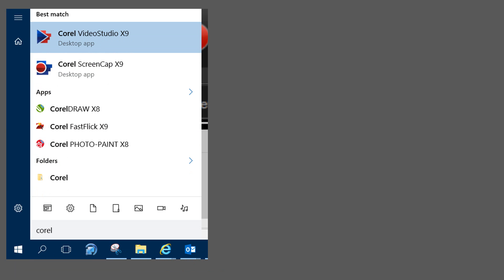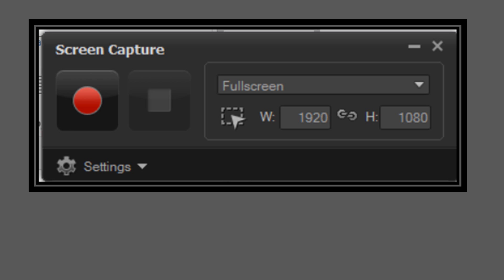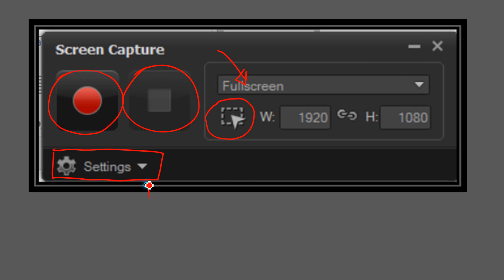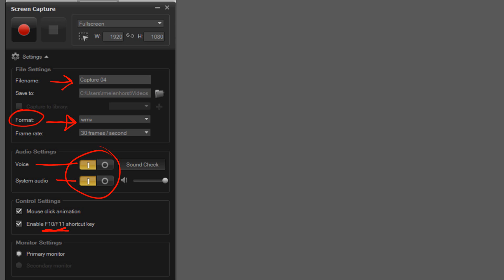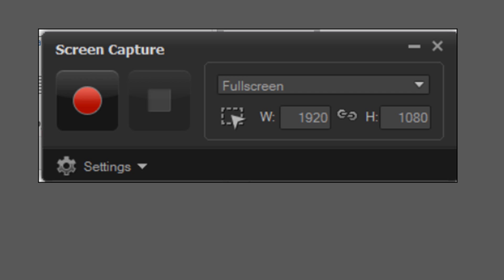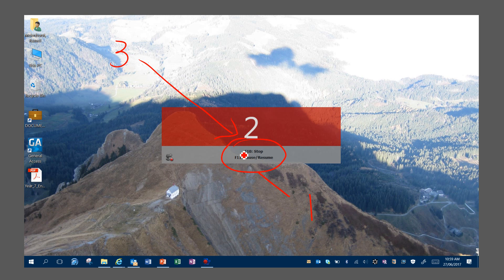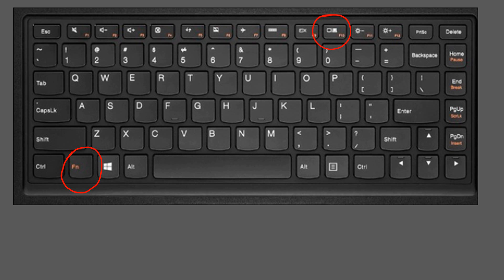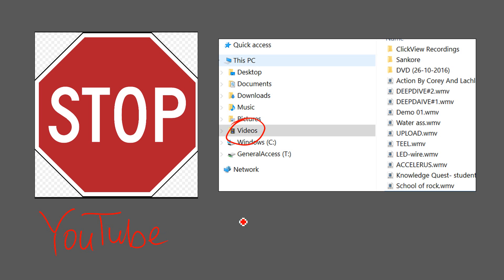HOW TO USE COREL SCREENCAPTURE